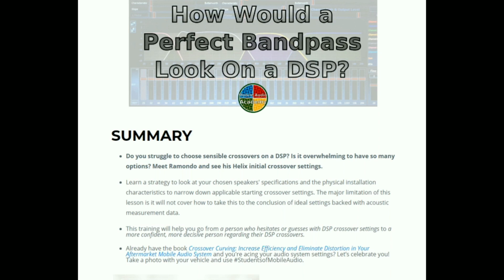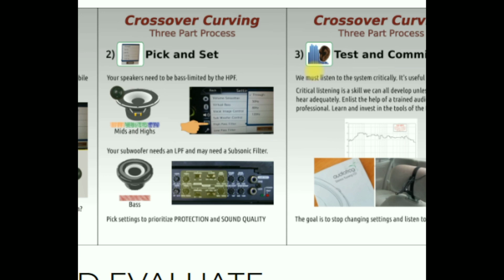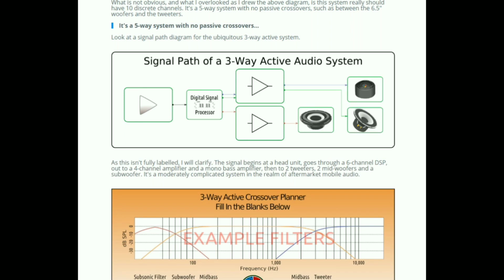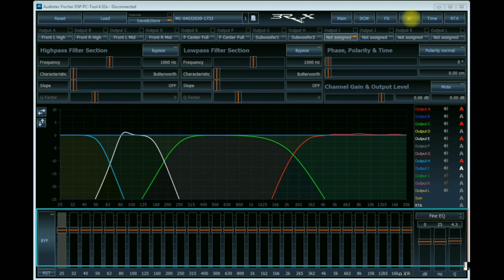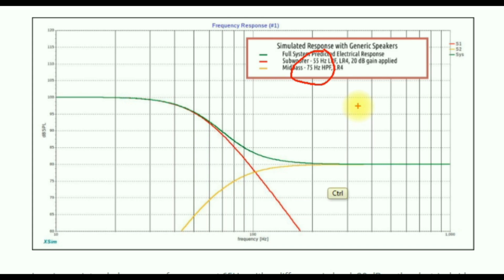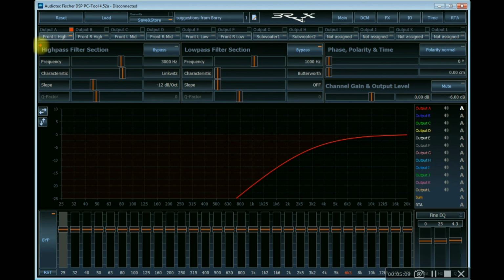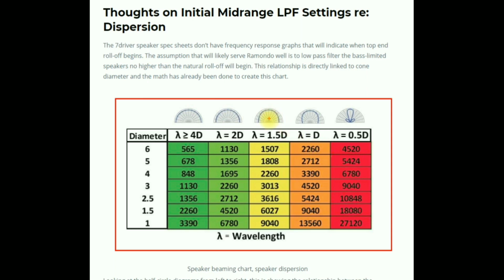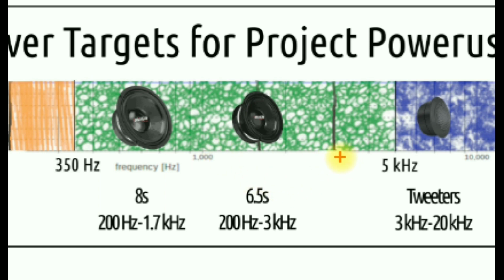How Would a Perfect Bandpass Look On a DSP?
USER CREATED CLOSED CAPTIONS ARE NOW AVAILABLE IN ENGLISH

VIDEO TIMESTAMPS

Introduction 0:01
Meet Ramondo 2:21
Crossover Curving process introduction 4:21
Equipment review 5:56
Signal path review 8:40
Helix DSP software introduction 12:21
Introduction to Linkwitz-Riley 4th order crossover 15:16
My Helix crossover recommendations 18:50
Loudspeaker dispersion / beaming 23:12
Acoustic crossover targets 29:39

My personal mobile audio system as of April, 2020
Clarion CX305 head unit
CDT Audio DSP 4.8 programmable 8 channel digital signal processor
CDT Audio ACD-4090 90W x 4 @ 4 ohms Class D amplifier
CDT Audio ACD-3001 300W x 1 @ 4 ohms bass amplifier
CDT Audio CRM-01Be 1" Beryllium dome tweeters
CDT Audio ES-6CW 6.5" Kevlar cone midbass woofers
Cerwin Vega Vega Pro VPRO124D 12" Subwoofer
Far too many acoustic treatments throughout the vehicle to list

Barry Schanz is the founder of Mobile Audio Academy, an online training platform. He is the author of the self-published book Crossover Curving:
Increase Efficiency and Eliminate Distortion in Your Aftermarket Mobile Audio System.